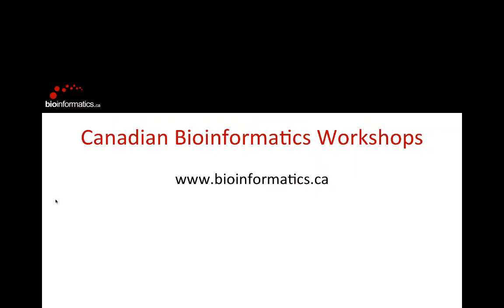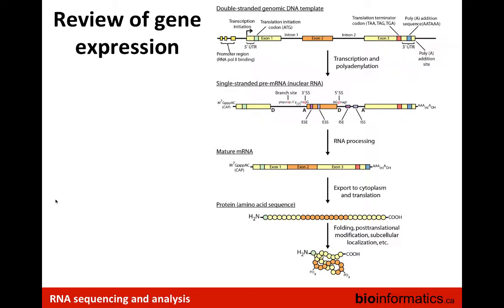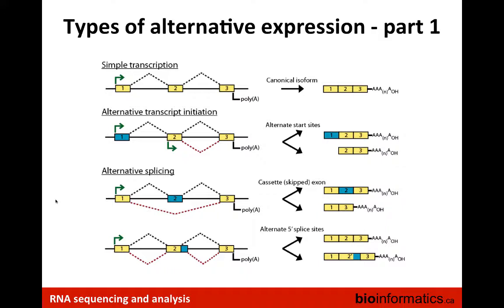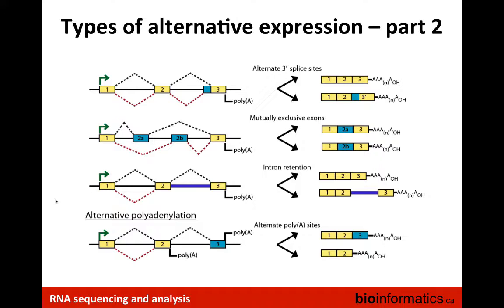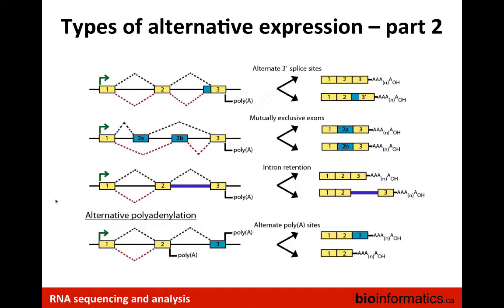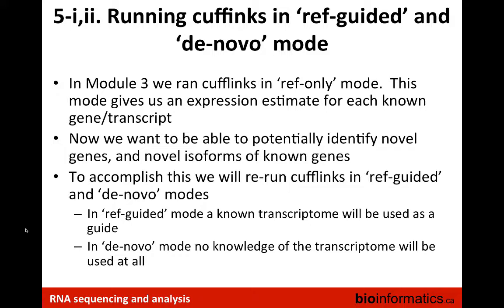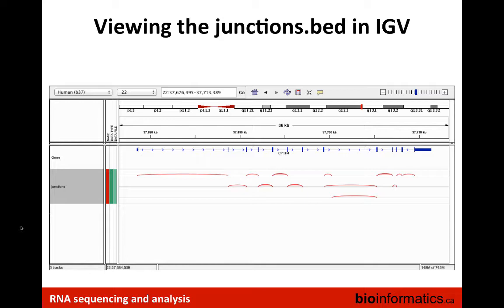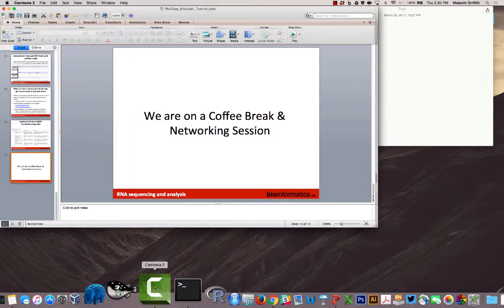Isoform Discovery and Alternative Expression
This is the eleventh module in the 2017 High-Throughput Biology: From Sequence to Networks workshop hosted by the Canadian Bioinformatics Workshops at Cold Spring Harbor Labs.  This lecture is by Malachi Griffith from Washington University.